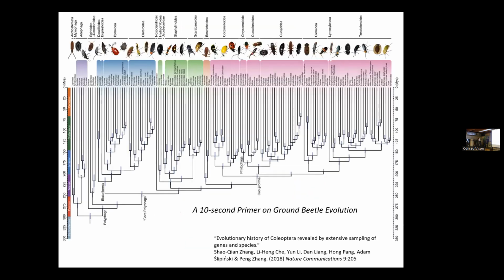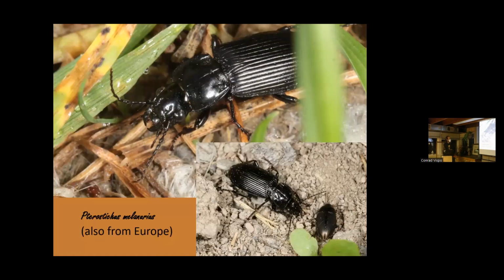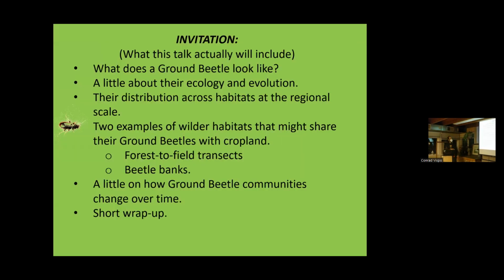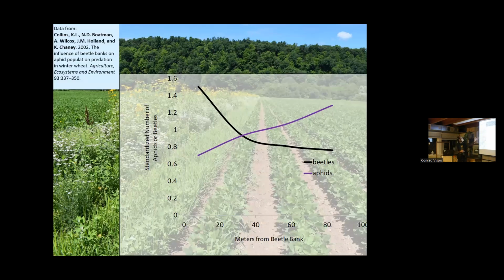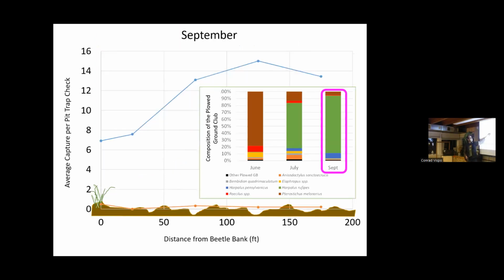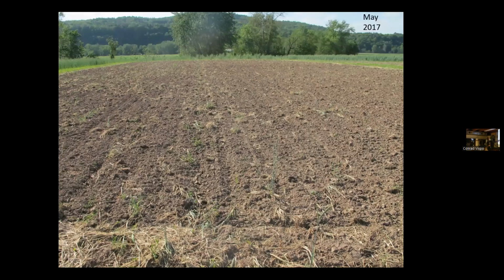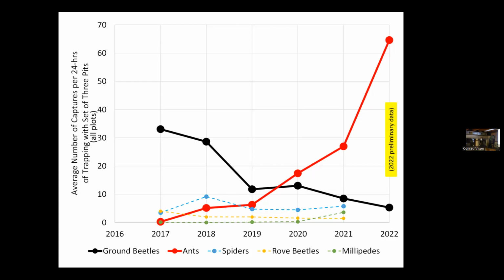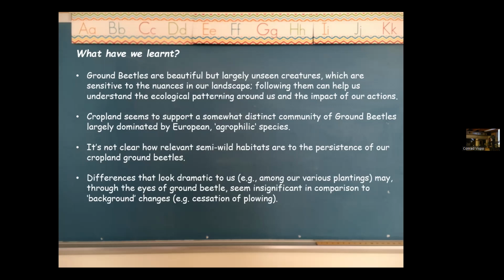What the Ground Beetles See: Thinking about Farmland as a Patch in the Farmscape Quilt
This talk explores ground beetle community composition in the mid Hudson Valley of NY, and then links that exploration to the use of on-farm semi-wild habitats to promote ground beetle agroecological services. This was part of a Winter Lecture Series put on by Hawthorne Valley's Farmscape Ecology Program and presented by Conrad Vispo.